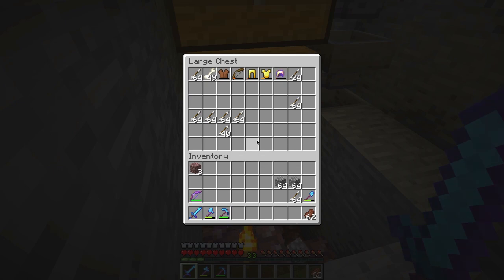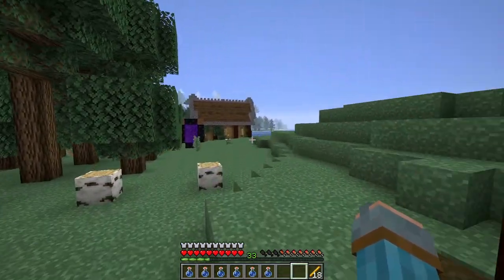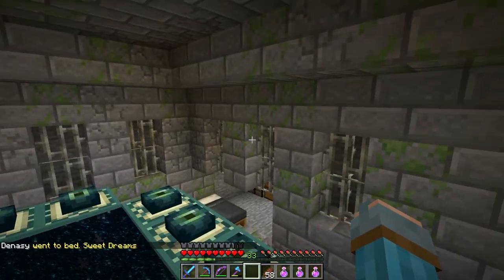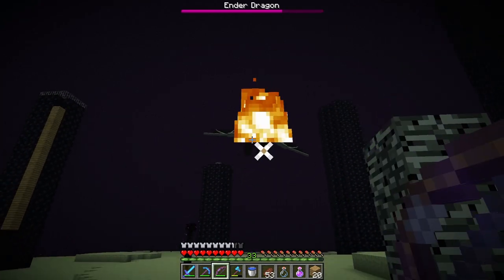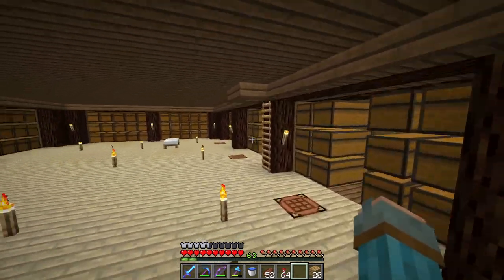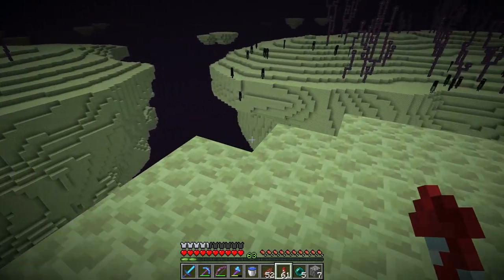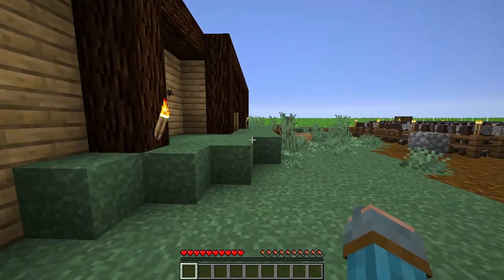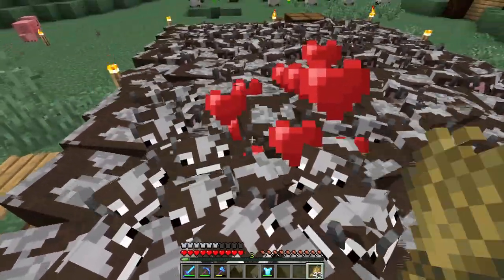Minecraft 1.13.1 Vanilla Survival | End Dragon! | Ep.06 (SSP)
Today, we are fighting the End Dragon and get our hands on shulker boxes!
Vanilla Survival is a singleplayer world, where our goal is to build the world from the ground up to something amazing. It's going to be a fun ride!

YouTube Creator Studio
Resourcepack:

Home [Again] (no link for the moment)